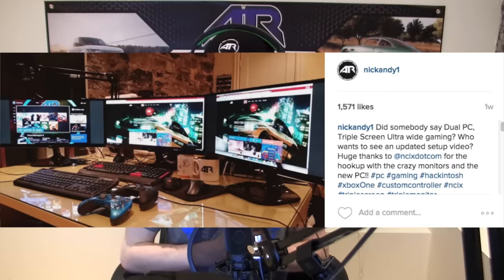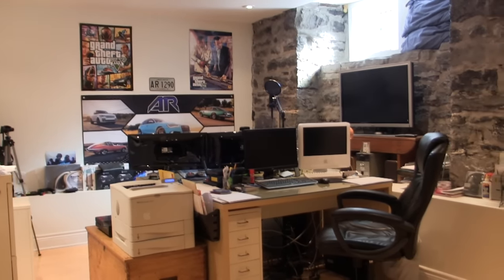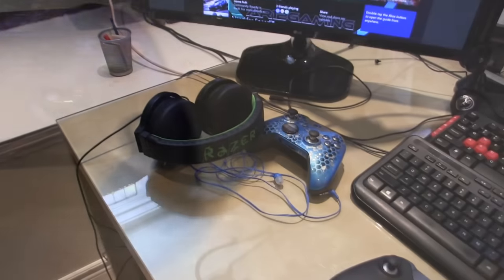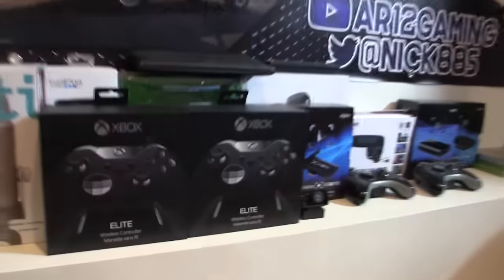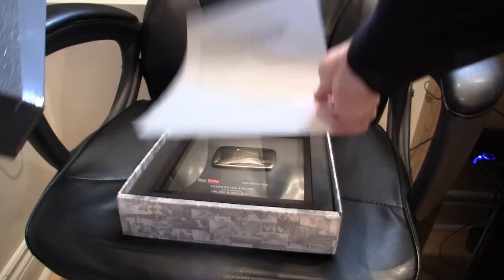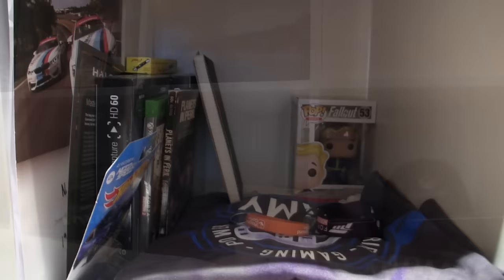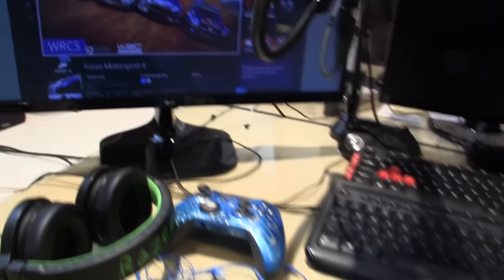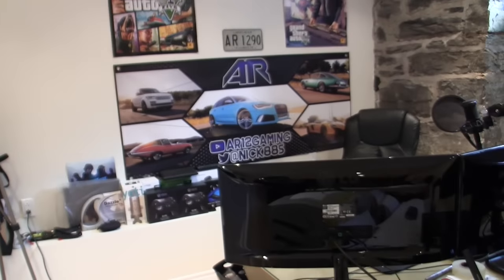My Gaming Setup 2016!!! (Dual PCs, Triple Ultrawide Monitors & More)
Thanks to NCIX for the awesome monitors!